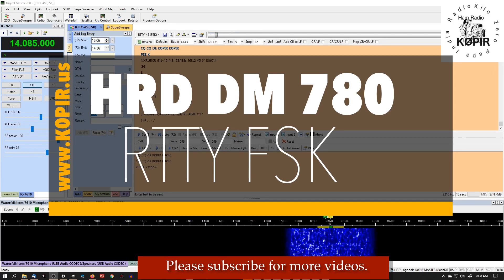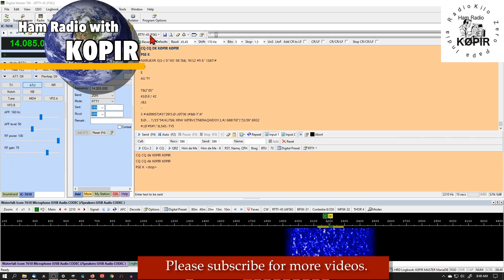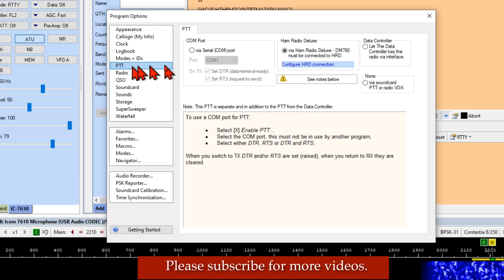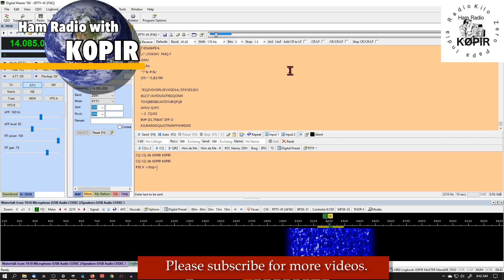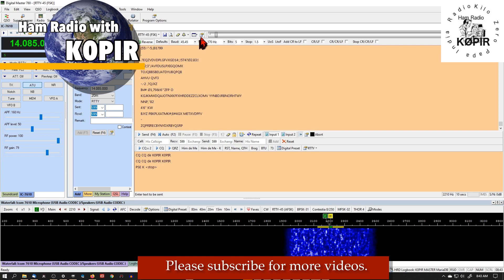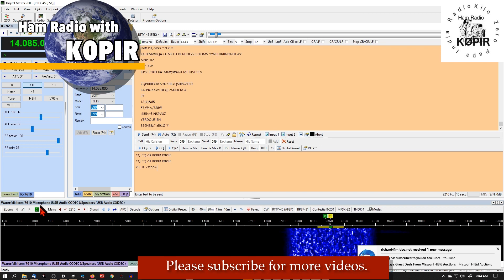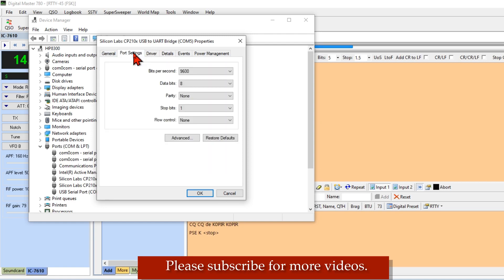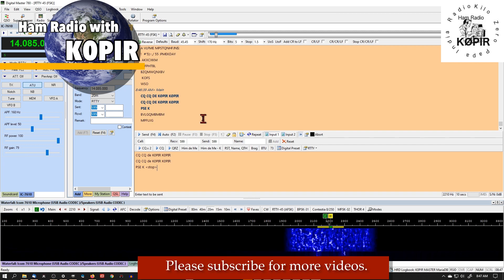What You Need to Know about DM780 RTTY FSK and the Icom 7610 7300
I really like Ham Radio Deluxe and Digital Master 780. I’ve had trouble over the years using RTTY FSK with it and my ICOM radios. However this latest version seems to work really well.

○○○ LINKS ○○○